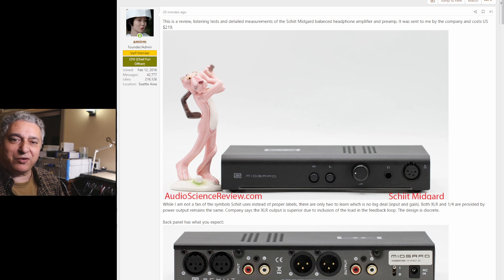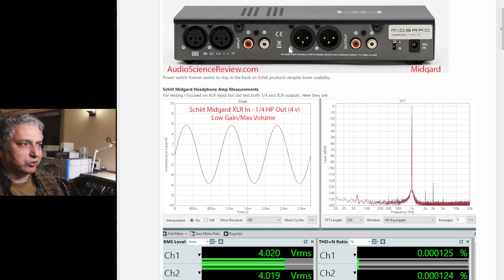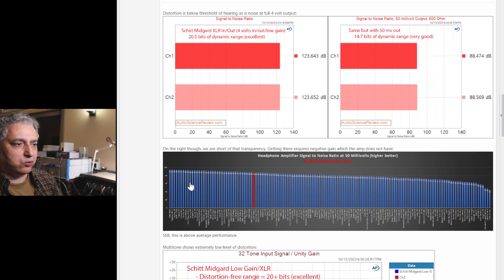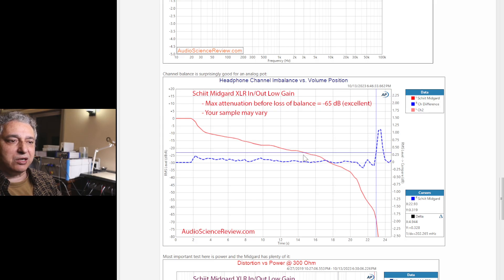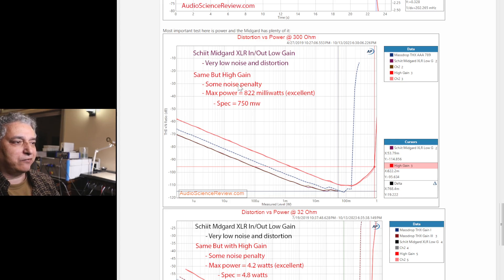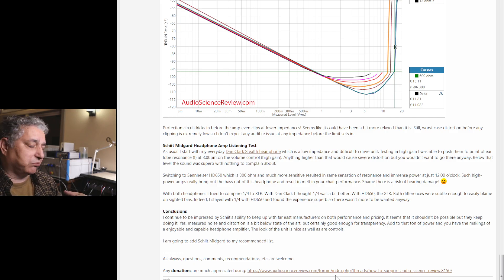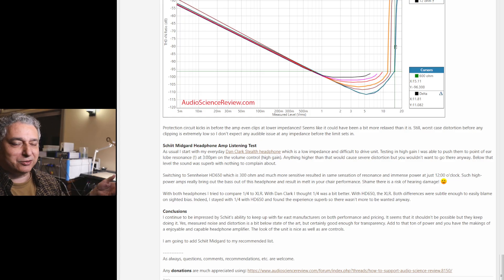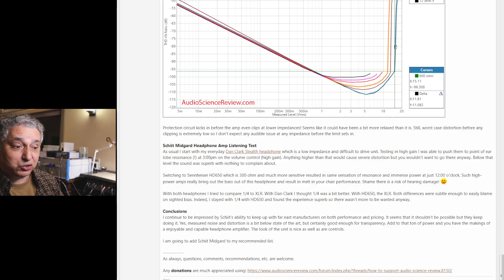Schiit Midgard Balanced headphone Amplifier and Preamplifier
Review, listening tests and measurements of the Schiit Midgard balanced headphone amplifier and preamp.